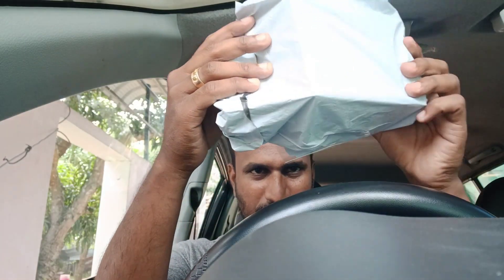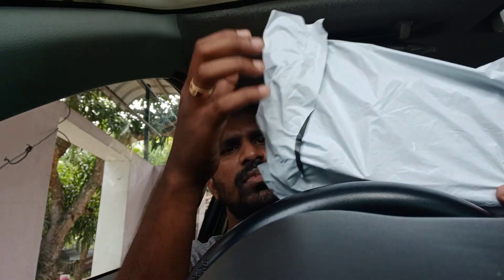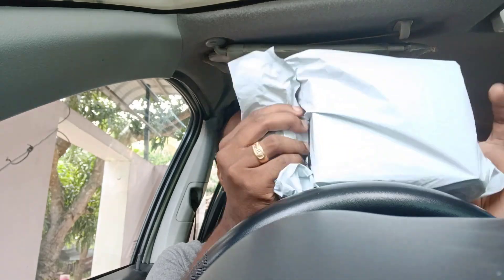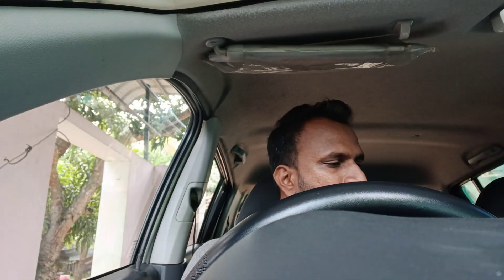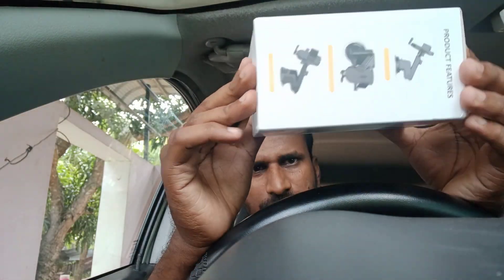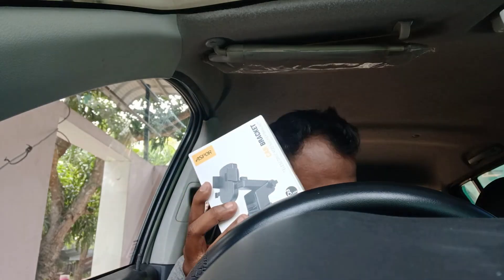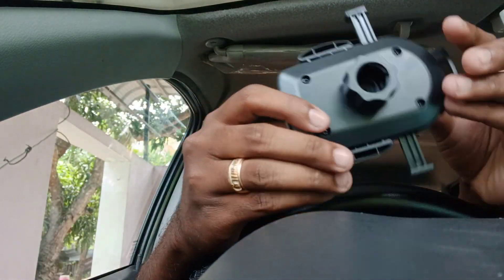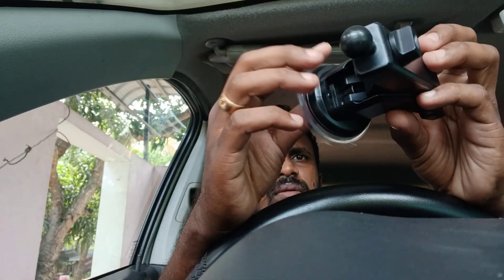Daraz fast delivery